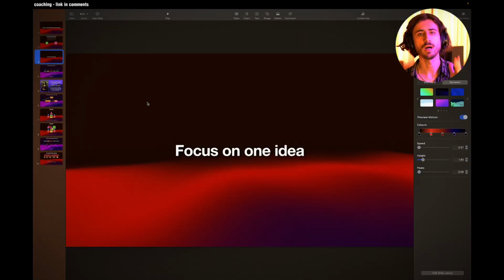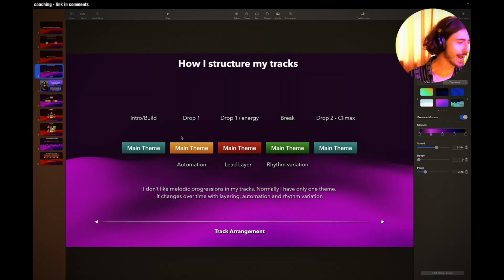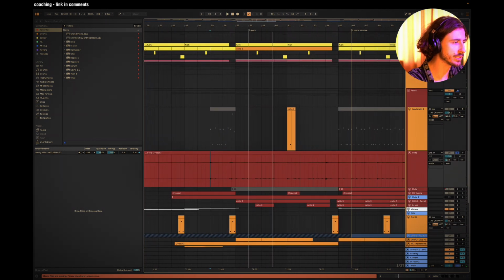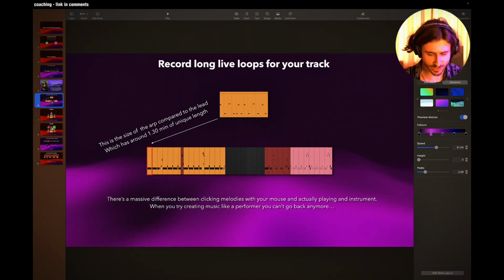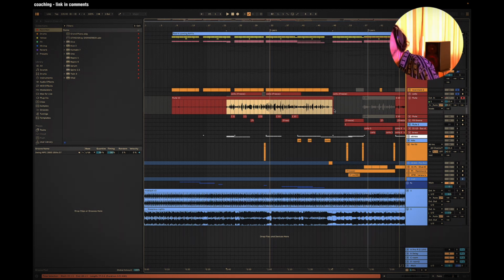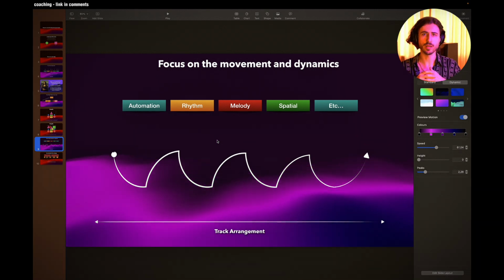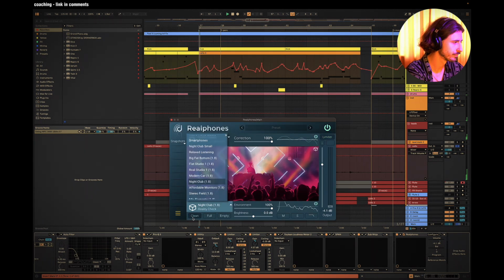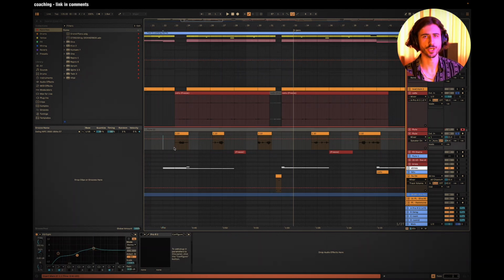How to Create Ideas for Your Tracks | Arrangement Tutorial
Struggling to start or refine your music tracks? Learn how to generate and develop ideas with our comprehensive arrangement tutorial, designed to guide you through the creative process of track creation. Whether you're dabbling in minimal tech house or melodic techno, this video provides essential techniques for establishing a clear vibe, focusing your musical ideas, and crafting engaging, dynamic arrangements. Dive into the world of music production with tips that will help you simplify your compositions, enhance movement and energy, and ultimately create tracks that resonate with your audience.

    Understanding the Vibe: Kick off your production by defining the vibe of your track. We'll discuss the importance of having a clear concept in mind, whether it's the gritty rhythms of minimal tech house or the emotive melodies of melodic techno. This foundation is crucial for guiding the rest of your arrangement decisions.

    Focusing on a Single Idea: Learn how to narrow down your creative process to one main idea. This focus will serve as the cornerstone of your track, with all other elements supporting and enhancing this central theme. This approach not only clarifies your creative intent but also makes the arrangement process more manageable.

    Recording Long Live Loops: Discover the benefits of recording live loops over programming with a mouse. Recording live instruments or inputs for more than a minute can infuse your track with a unique, organic feel that pre-programmed loops cannot replicate, making your music stand out.

    Simplifying Arrangements: Simplification is key in music production. We'll explore how minimizing the number of sounds in a track can help clear the mix, making it easier to finish and generally more cohesive. Learn how to achieve powerful effects with fewer layers, allowing each element to truly shine.

    Enhancing Movement and Dynamics: Unlock the secrets to creating a captivating track using minimal elements. By employing automation, rhythmic and melodic variations, and spatial automation, you can bring life and dynamism to your arrangements, keeping your listeners engaged from start to finish.

    Accentuating the Energy: Master the technique of call and response and learn how to highlight crucial parts of your melody. This section will show you how to layer instruments effectively to enhance the track’s energy and drive the listener’s attention through the peaks and troughs of your sonic landscape.

This tutorial is designed for both novice and experienced producers who want to refine their arranging skills and enhance their creative workflow. Packed with practical advice and actionable tips, this video will help you navigate the complexities of music production and inspire you to make music that truly resonates.